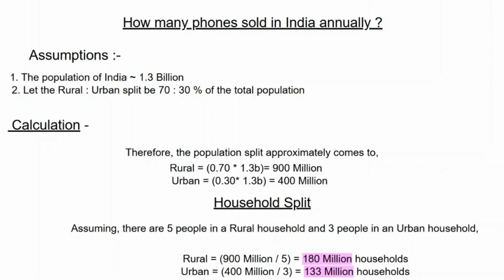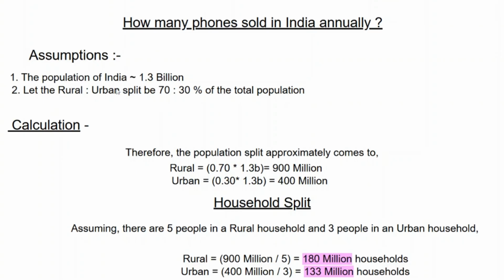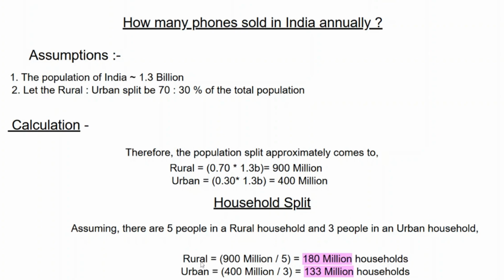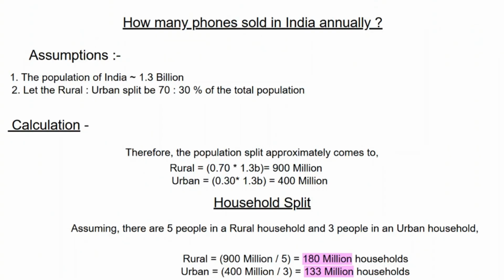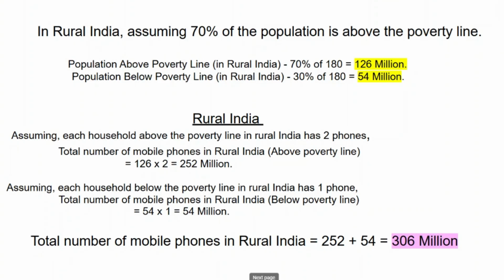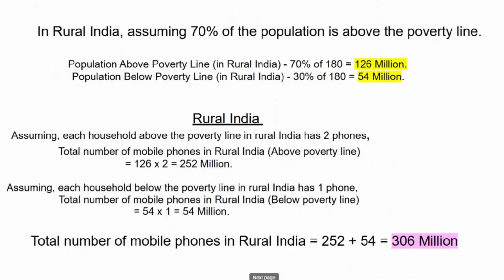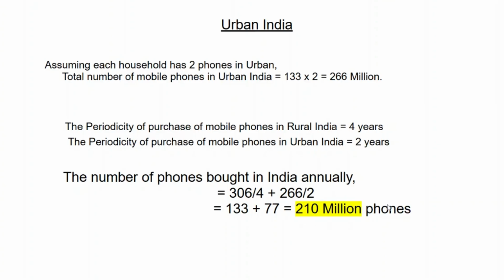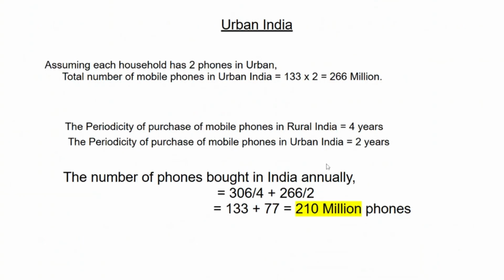Guesstimate: No. of Phones Sold in India Annually #2 | Interview Questions | Analytics | Consulting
In this video , we will solve guesstimate which is number of phones sold in India Annually which is one of the commonly asked interview questions.

Guesstimates like this are common in consulting, analytics, and product interviews, and are a great way to sharpen your problem-solving skills.

Hope this video helps you in your consulting interviews.